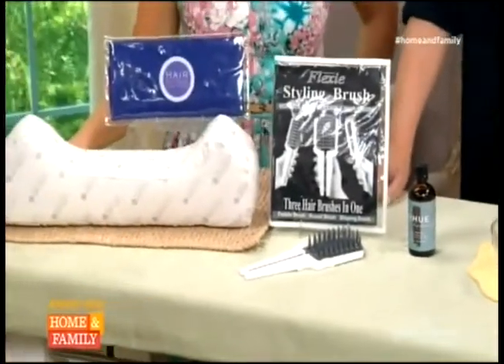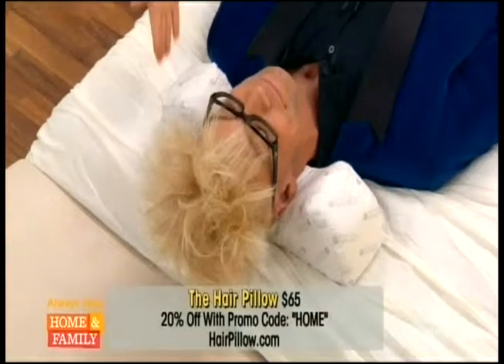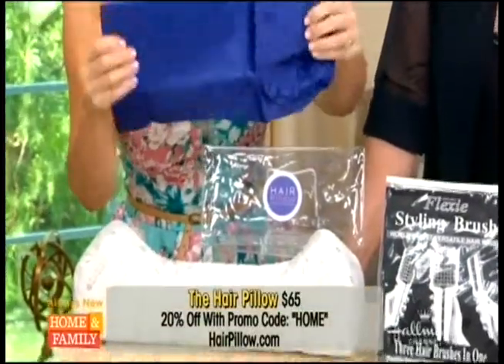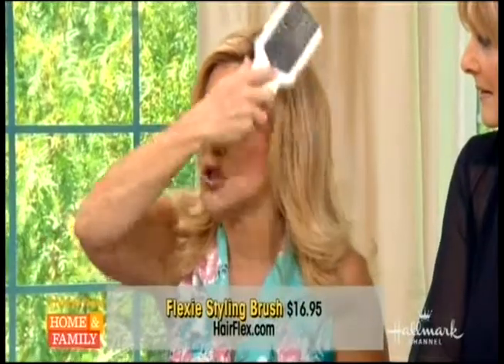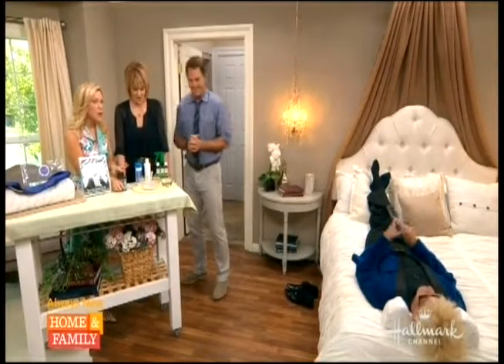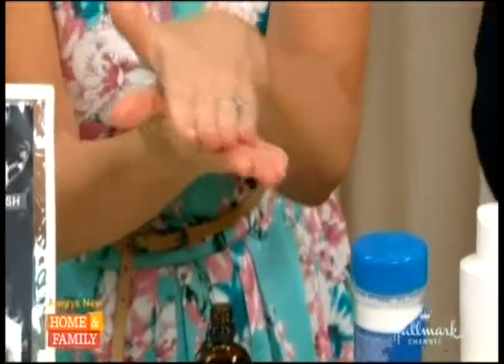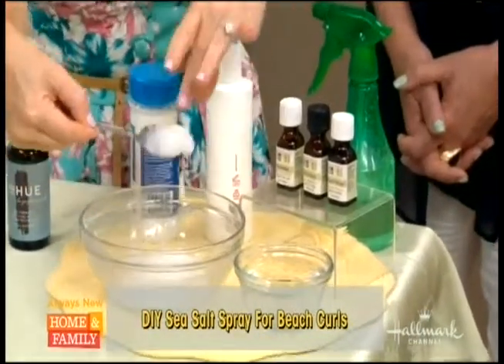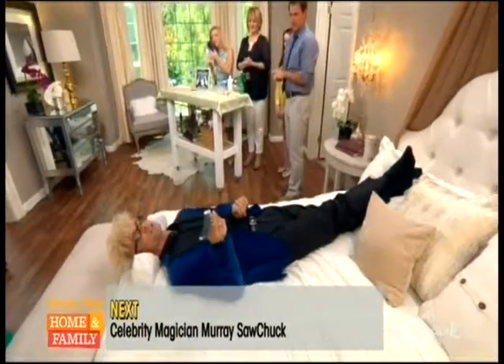KYM DOUGLAS HAIR PILLOW VIDEO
Watch as Kym Douglas from the Hallmark channels Home and Family Demonstrates and Raves about the Hair Pillow.